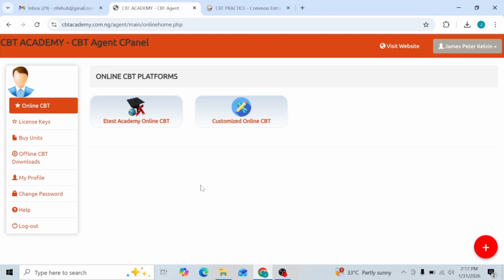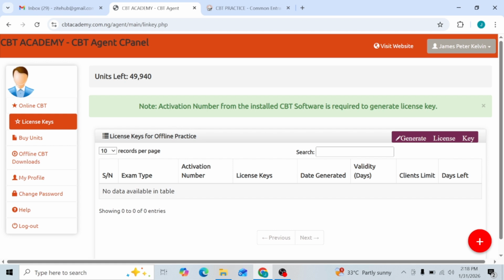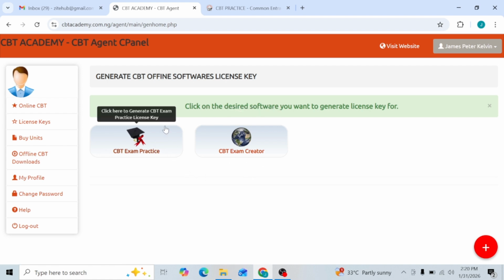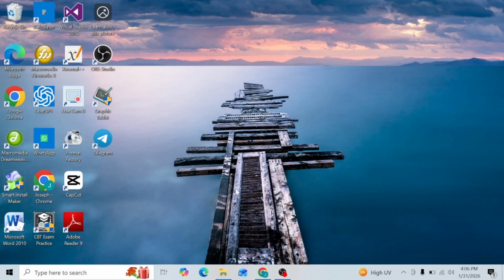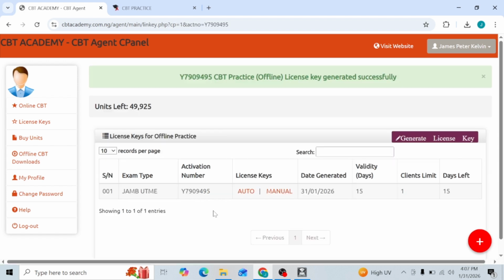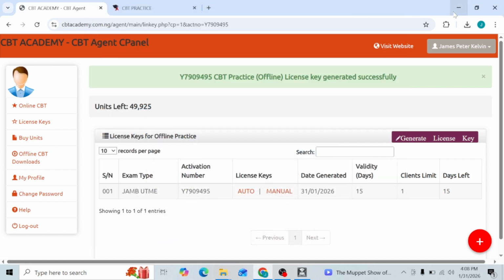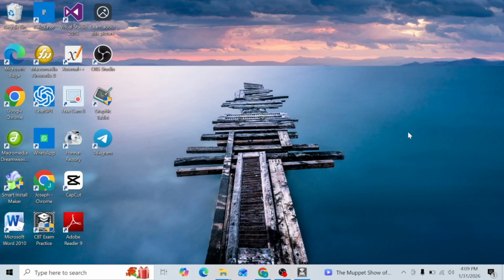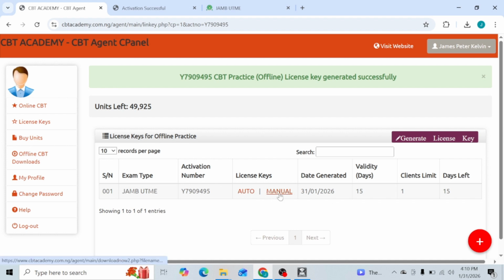Auto Activation - Generate CBT Practice License